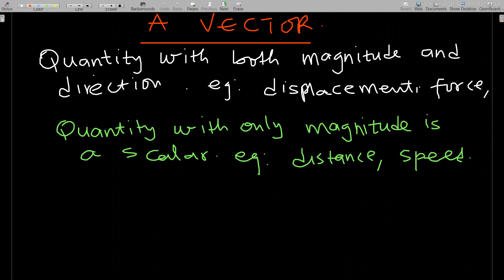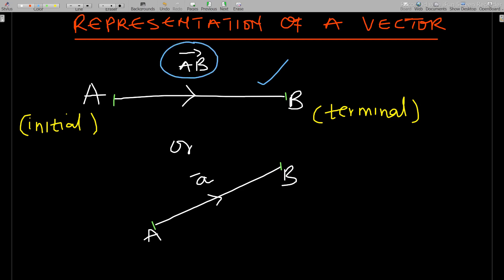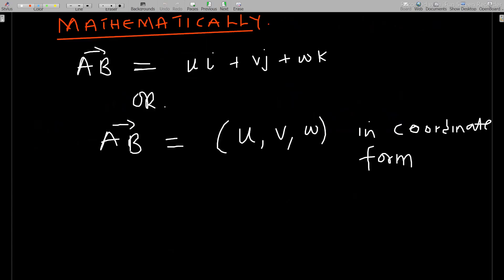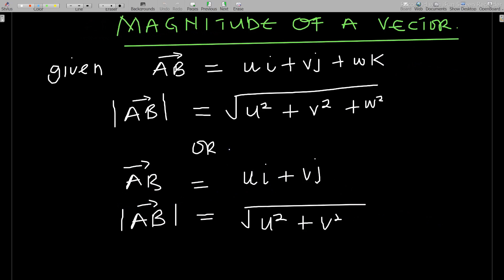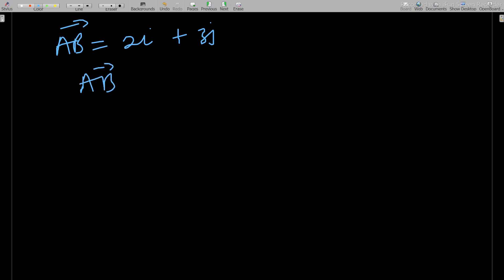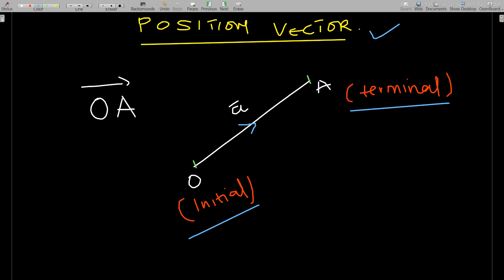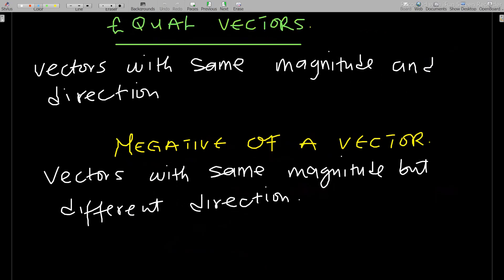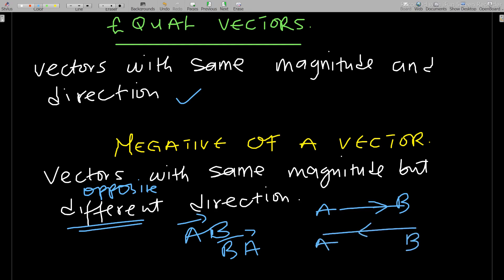Introduction to vectors and mechanics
This video takes you through the introduction part of vectors and mechanics By Mexams